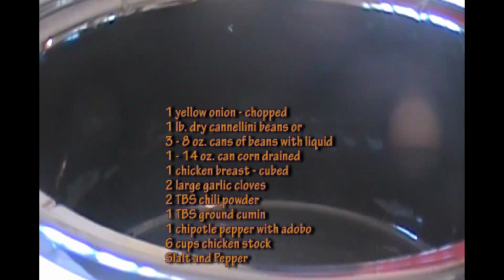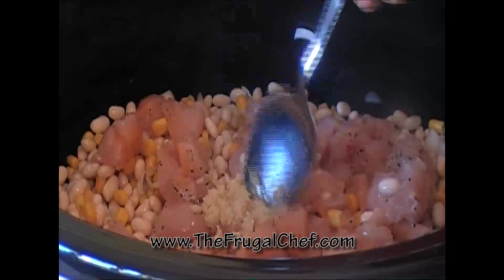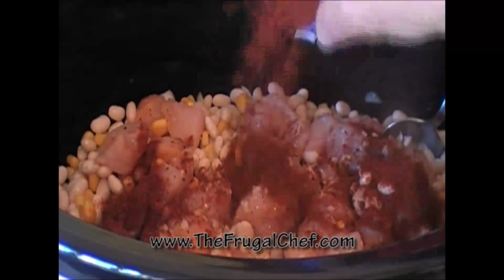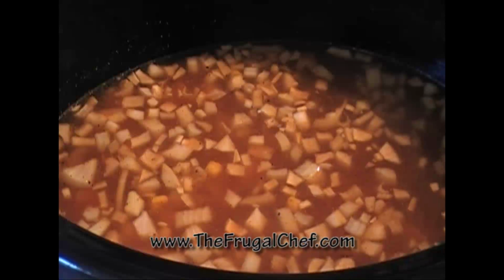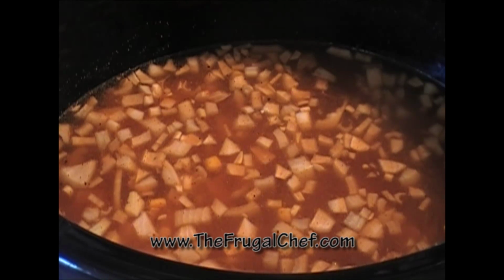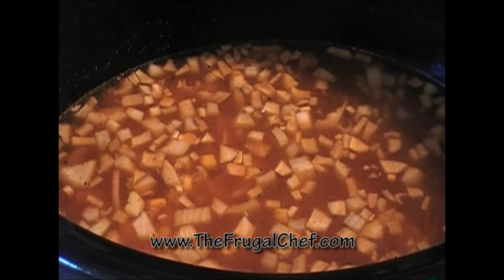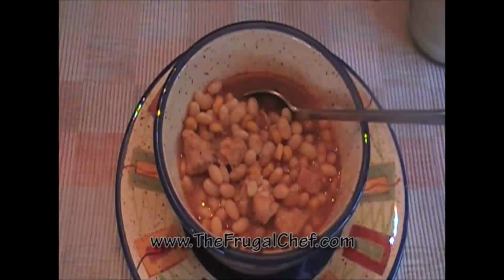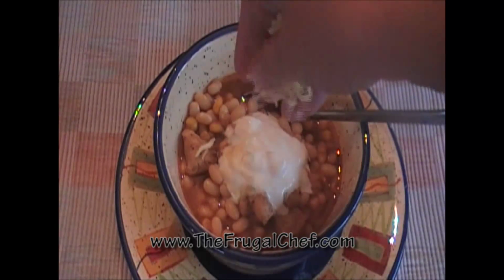How to Make Slow Cooker White Chicken Chili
Nothing like the slow cooker! Put everything
in and forget it! Lovely! This chili is beautiful. If you want less
heat omit the chipotle. Enjoy!